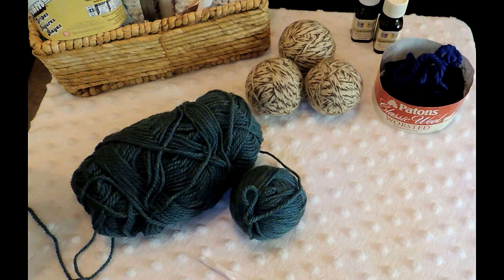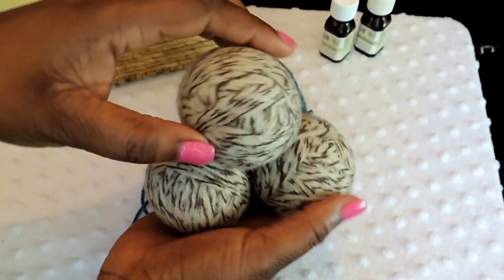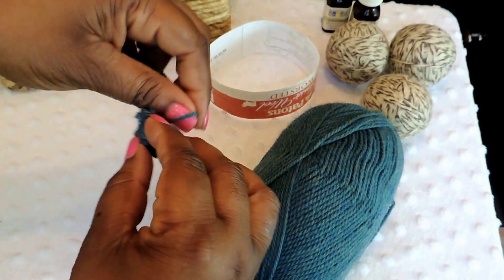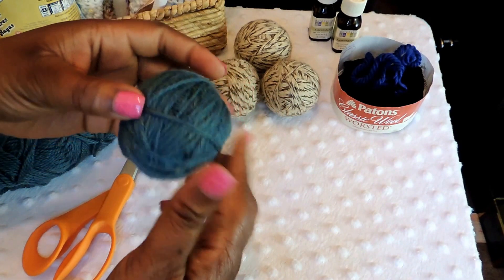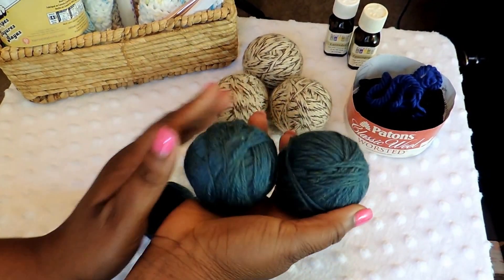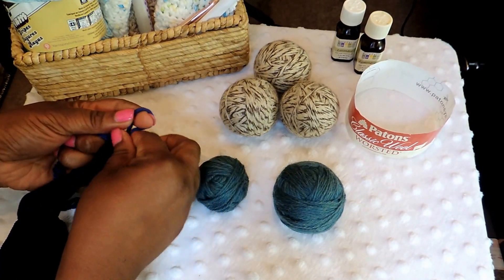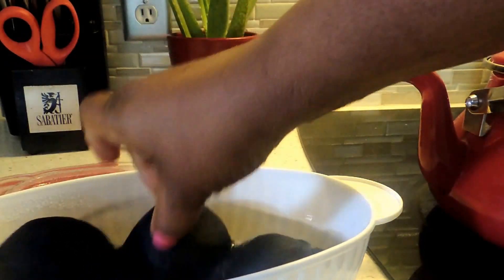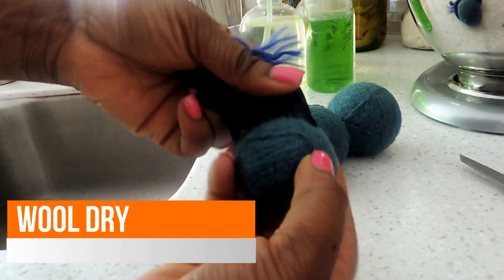DIY FELTED WOOL DRYER BALLS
Do It Yourself Felted Wool Dryer Balls. No Washing Machine, No problem. This tutorial shows you how to use hot water to created ECO Friendly Dryer Balls.

This is a  quick project designed to save you time and money.